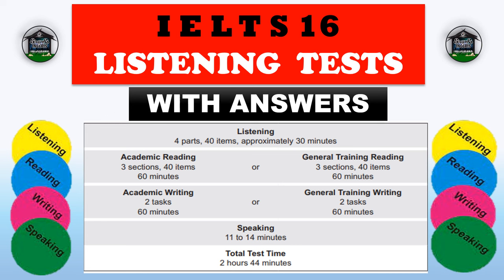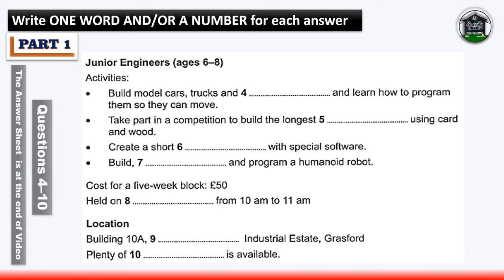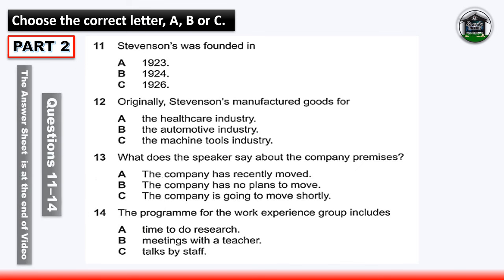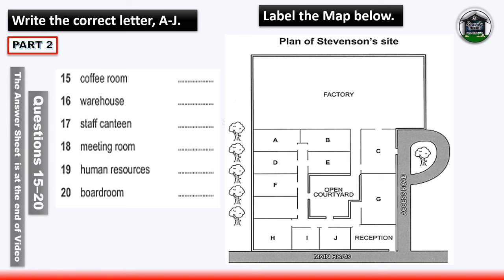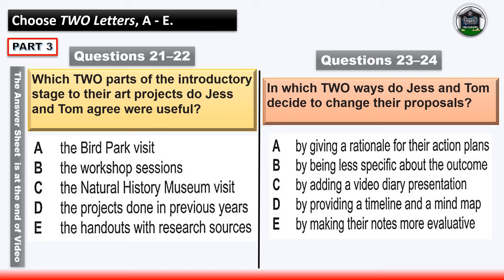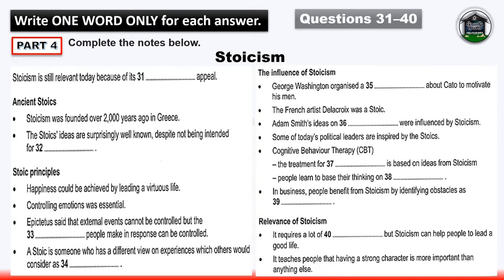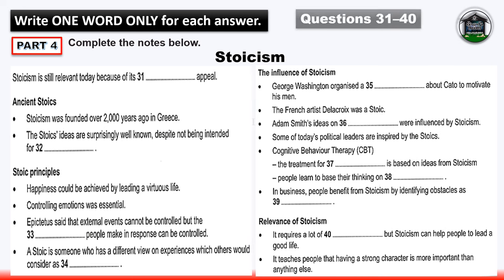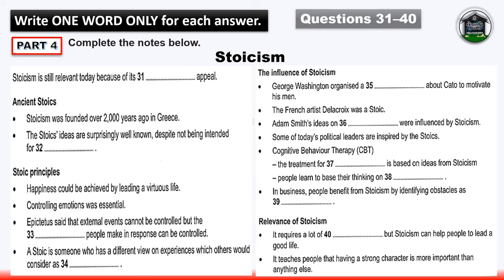IELTS LISTENING TEST 1 WITH ANSWER KEYS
IELTS Listening
This test consists of four parts, each with ten questions. The first two parts are concerned
with social needs. The first part is a conversation between two speakers and the second part
is a monologue. The final two parts are concerned with situations related to educational or
training contexts. The third part is a conversation between up to four people and the fourth
part is a monologue.
A variety of question types is used, including: multiple choice, matching, plan/map/
diagram labelling, form completion, note completion, table completion, flowchart completion,
summary completion, sentence completion and short-answer questions.
Candidates hear the recording once only and answer the questions as they listen. Ten
minutes are allowed at the end for candidates to transfer their answers to the answer sheet

learn english
listening practice
ielts exam
listening english practice
ielts speaking
ielts test
ielts
ielts academic
english listening practice
ielts general
ielts preparation
ielts writing
e2 ielts
ielts tips
e2 test prep
e2language
ielts practice test
ielts reading
e2
ielts 2022
multiple choice
band 6
short answer
listening test
listening ielts
listening practice for ielts
practice test
band 7
ielts matching
listening new
map labelling
ielts 2023
ielts listening practice test with answer
band 7
table completion
multiple choice
sentence completion
career zone ielts listening
band 6
plan labelling
band 9
listening ielts practice test cambridge 2023
short answer
form completion
plan labelling
ielts rob
diagram labelling
ielts exam
ielts preparation
listening ielts
e2
practice
ielts listening tips and tricks
listening practice
ielts academic
ielts general
listening test
e2language